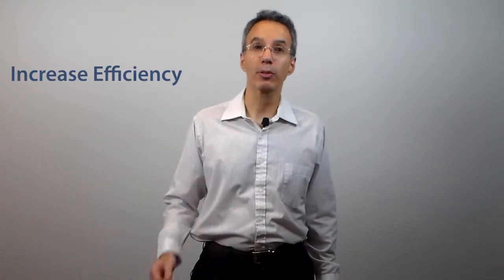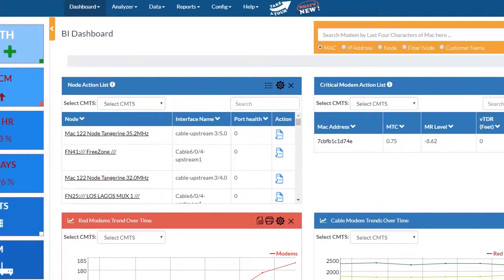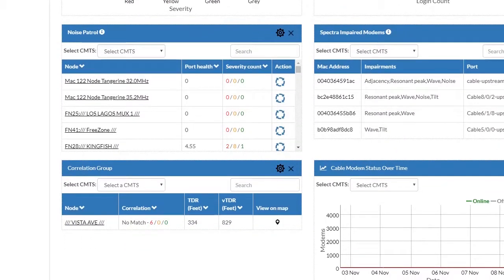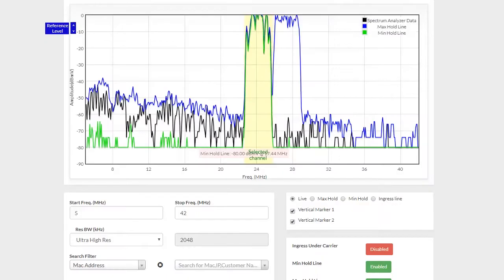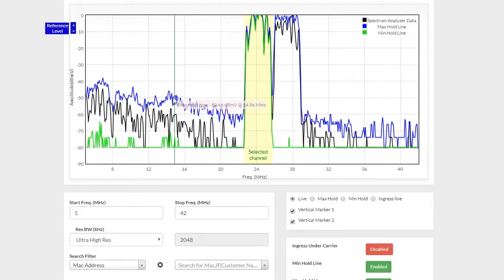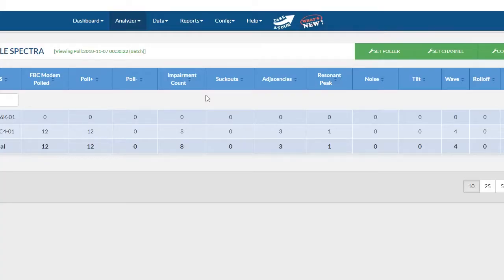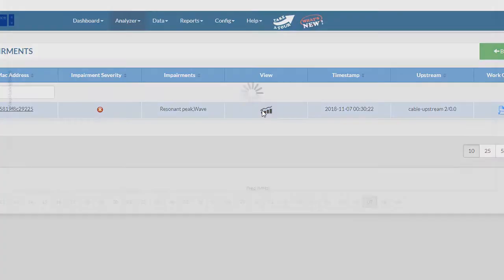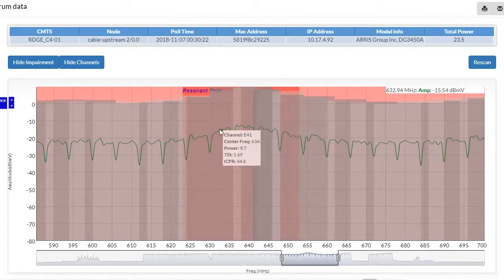DOCSIS PNM and Spectrum Analysis Tools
See a demo of three DOCSIS diagnostics tools available in one interface, including Proactive Network Maintenance, upstream spectrum analysis and monitoring directly from the CMTS, and downstream spectrum analysis and monitoring using full band capture in the cable modem.